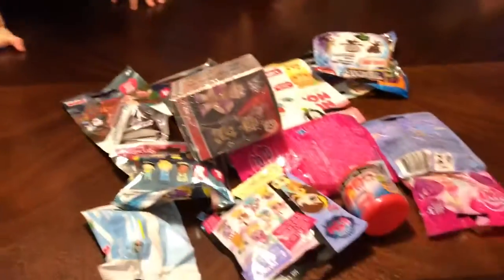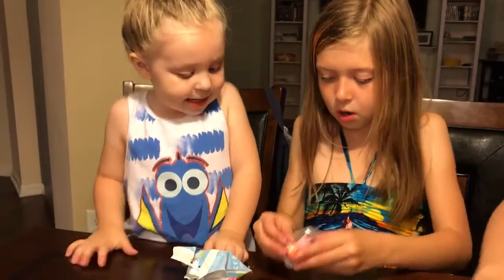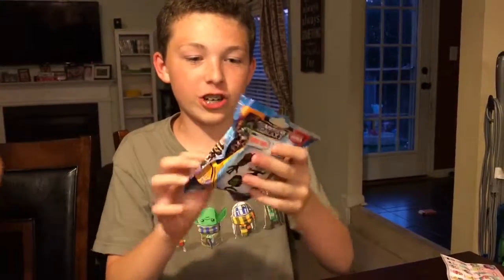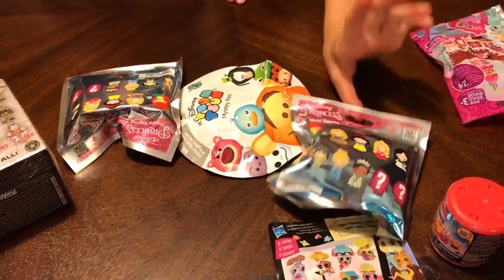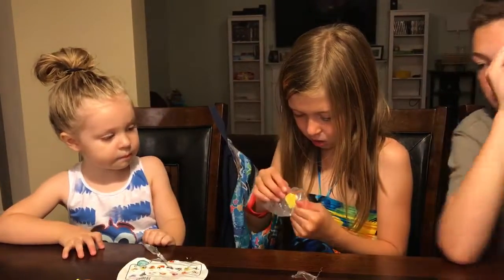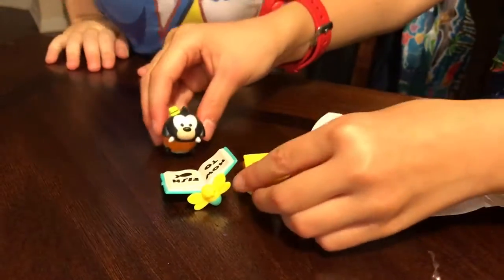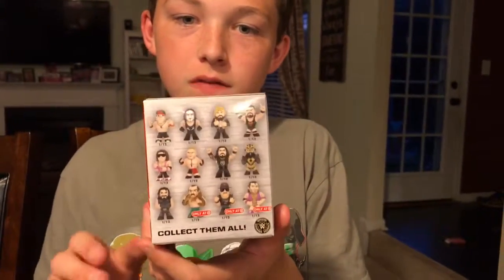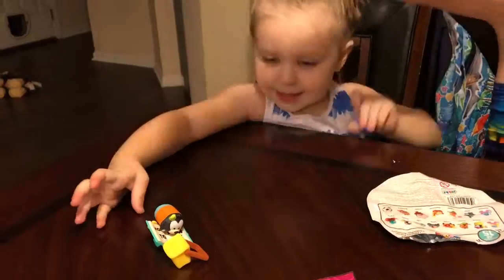Its a Blind Bag Party!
3 of the 4 kids have fun opening blind bags.